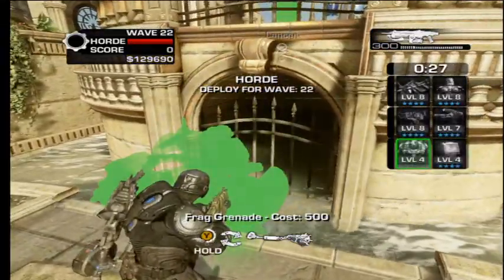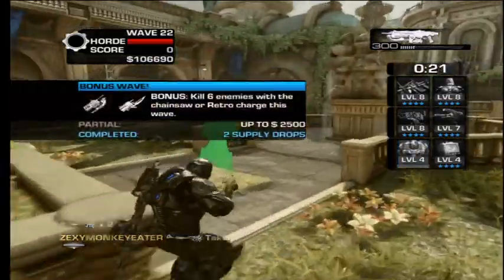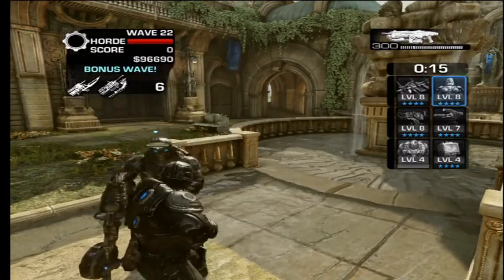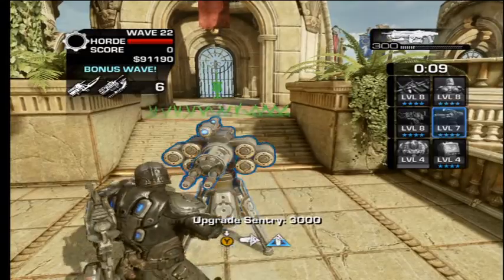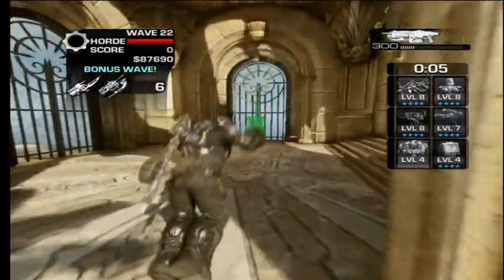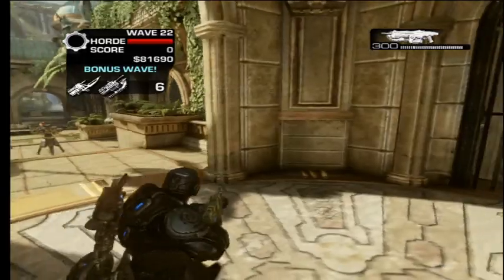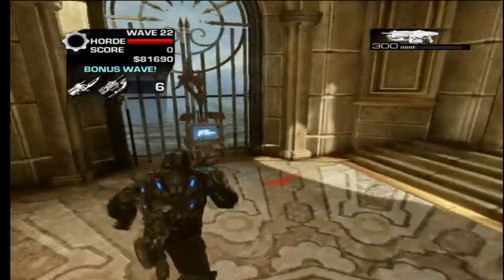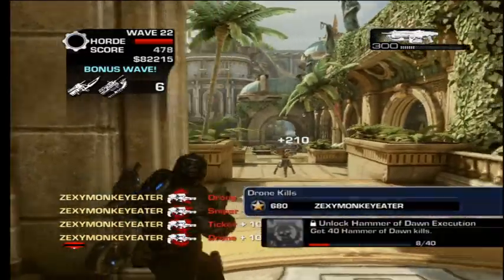gears of war 3 horde command pack max levels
silverback goes to level 5 with another repair cost decrease which i couldnt be bothered to get to cuz grinding the level was boring, the decoy goes to an onyx guard for 5000 the sentry goes to a fire sentry for 3500 the command post was 3000 to get it to the hammer of dawn and it cost 10000 to have rockets which you can reload which i didnt do